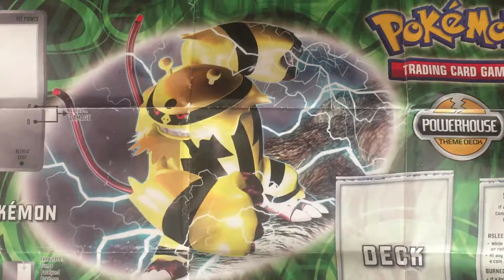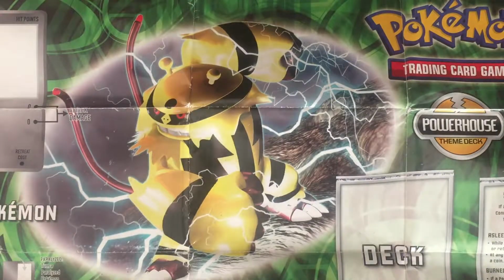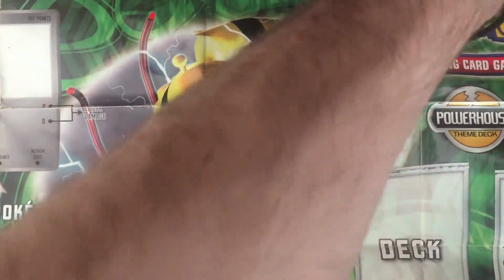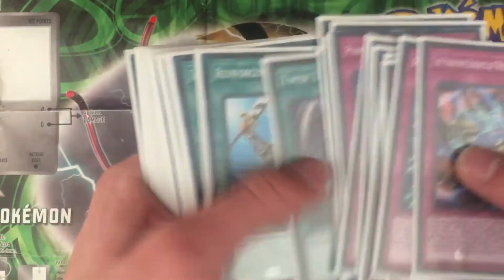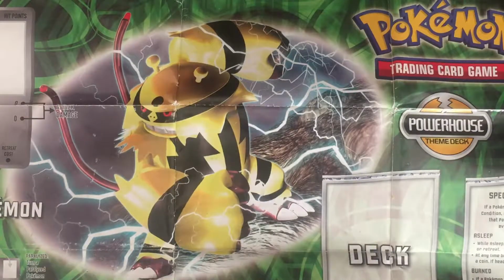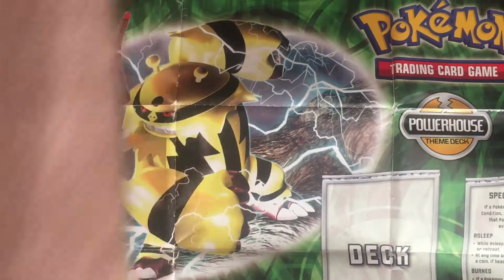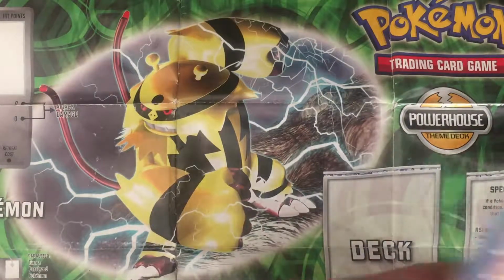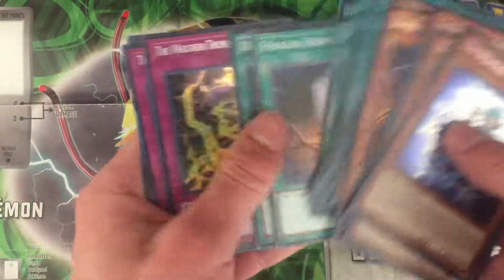Showcasing my Yu-Gi-Oh! Decks - February 2019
Showcasing my Yu-Gi-Oh! Decks for February 2019